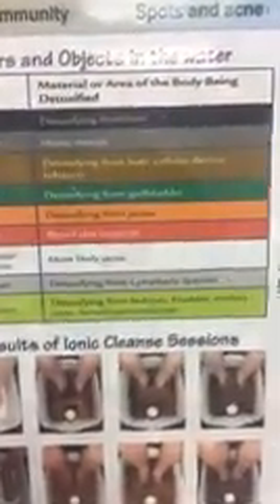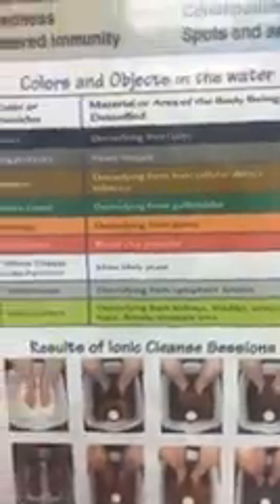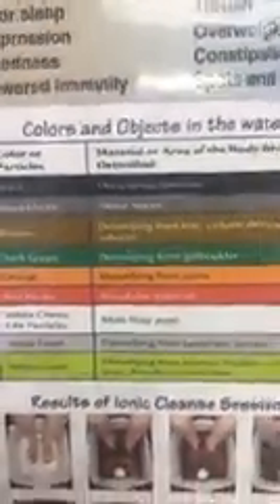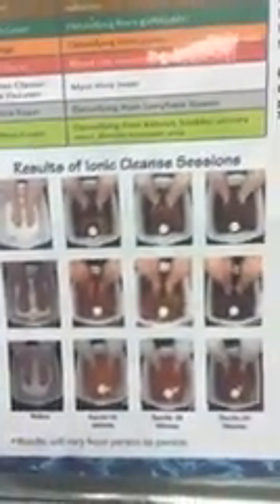Tour of Warren office/Foot Detox with Dr Samm ND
Doctor Samm takes us on a tour of her office in Warren and shares information on foot detox.